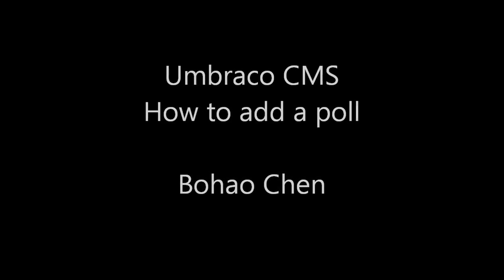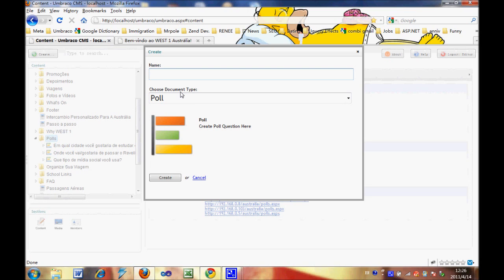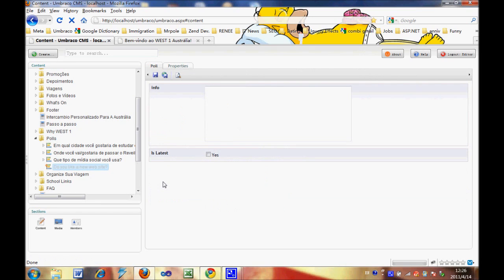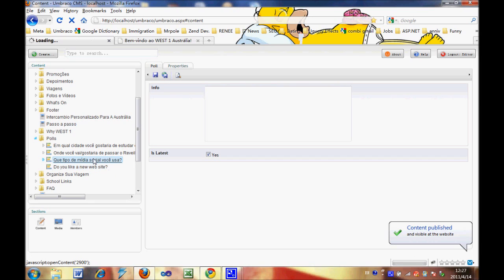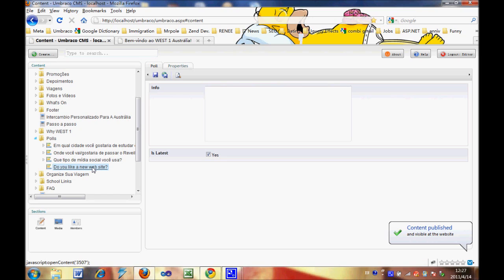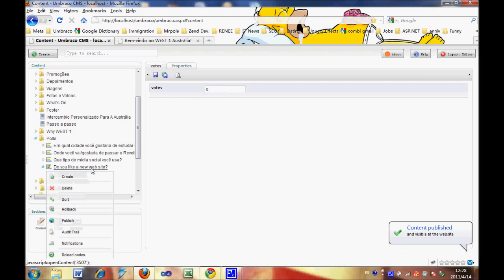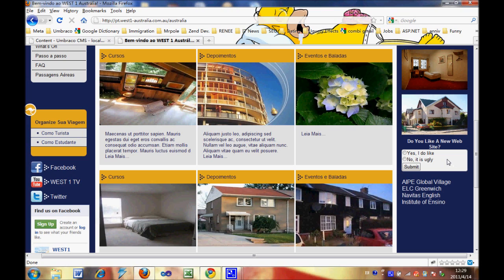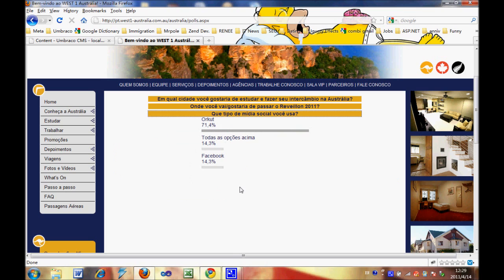Umbraco - how to add a poll